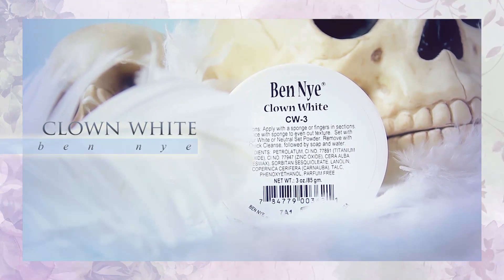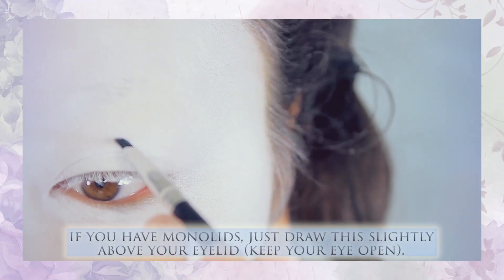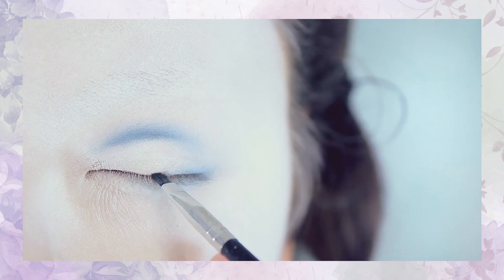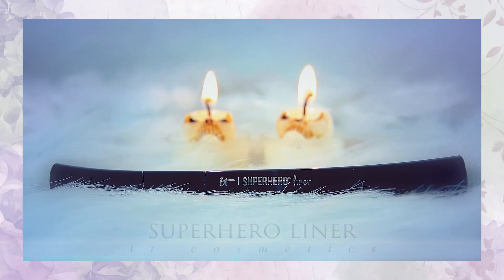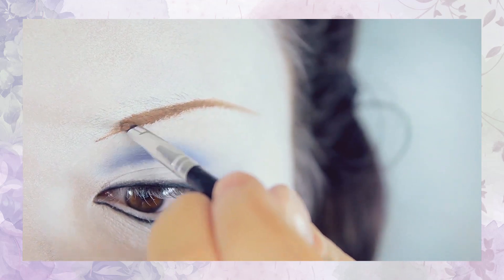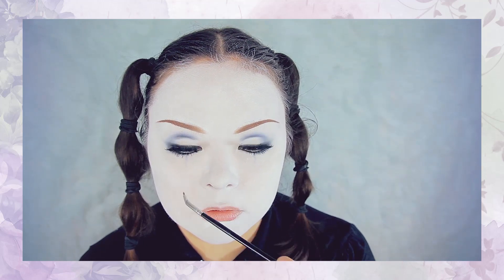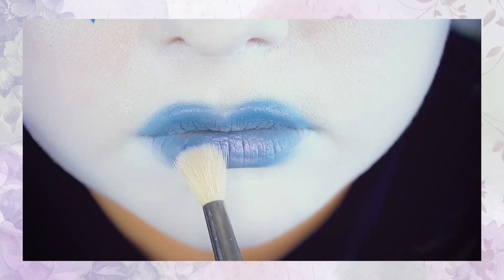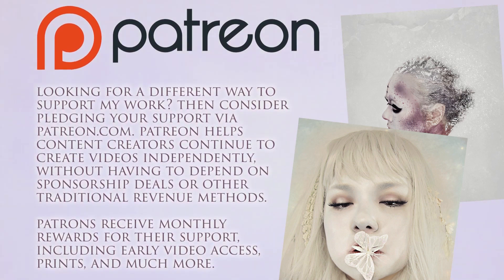Mana MALICE MIZER Makeup Tutorial 白塗りメイク [マリスミゼルコスプレ] ~ Halloween Makeup 2017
hullo everyone ʕ•ᴥ•ʔ today's video is a mana malice mizer makeup tutorial, as some people have requested i continue creating more malice mizer makeup looks.  hope you enjoy!  i have a lot of tips for this makeup look as i used to cosplay mana as a teenager, so i'll be talking a lot more than usual this time around :3

of course, this is part of my minspooky halloween makeup series, where i do halloween makeup looks inspired by darker, creepier subjects...in this case mana was supposed to represent a shinigami in the music video le ciel.

for more info please read below!

as i mentioned before, i used to cosplay as mana when i was a teenager, before youtube existed.  my main source of learning how to do his makeup back then was Livejournal, so i'm going to pass along some info on how he actually did his cosplay makeup.  sadly enough it looks like there isn't any info out there anymore about how he did his malice mizer makeup.

mana did not have a prominent crease so he always drew in a fake crease with makeup.  if you have monolids you should be able to do this makeup perfectly.  but if you don't have monolids you probably can't replicate his makeup correctly.  i have hooded eyelids so when i put any thick eyeliner on, it usually creates the illusion i have monolids.  so in this tutorial, i simply drew above my actual crease line to mimic that effect.

mana also does a very peculiar thing with his lower lash line by leaving a small gap between his waterline and the eyeliner.  he's not simply filling in his waterline with white.  this enlarges the eye as well as creates a sort of sad, tired look to the eye.  to enhance this he also commonly shades around the outer lower half of the eyelid.

his lip makeup is very hard to do because it's very specific to his own lip shape.  he has very very small lips and a unique lip shape.  he always overlines his top lip following his lip line.  his bottom lip is always smaller both in width and length.

also mana's makeup is always VERY precise.  everything is clean.  so really make sure to do it as cleanly as possible.  his looks are never messy or unblended.  i read in an interview once that he spends 2 hours on his makeup, so take your time with it.  this took me roughly the same amount of time.

i think that about covers it!  hope you enjoy this video :3

🎨 etsy store

if you enjoy my work, consider becoming a patron of mine on patreon.com.  this strictly goes towards projects and maintenance for this channel and really helps a lot!  i also offer monthly perks for patrons, such as prints and early access to some videos.

Background music is Lieder ohne Worte Op. 19b by Felix Mendelssohn...the best music is classical music sometimes :)

xoxo,